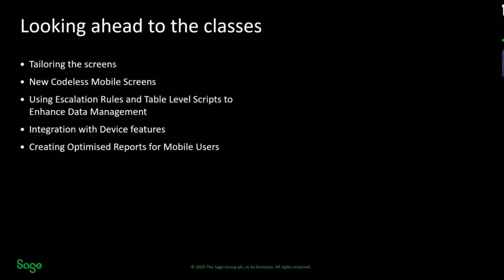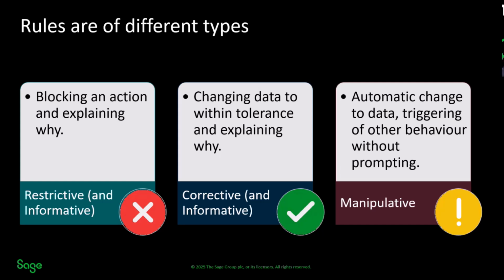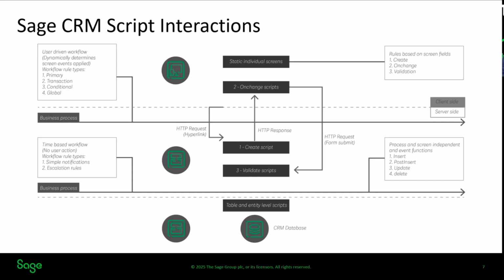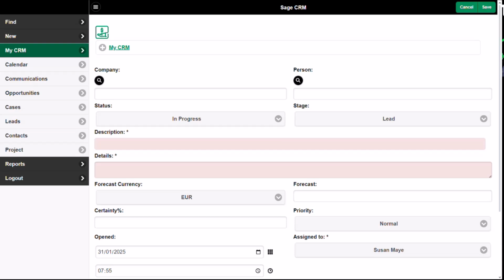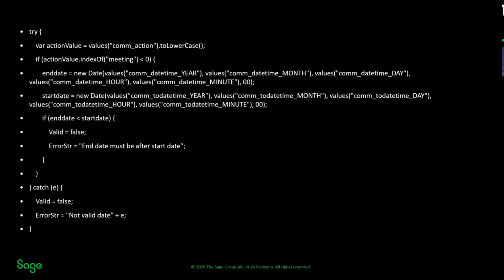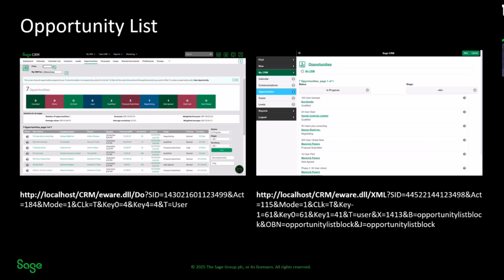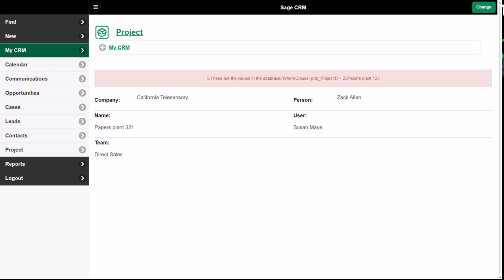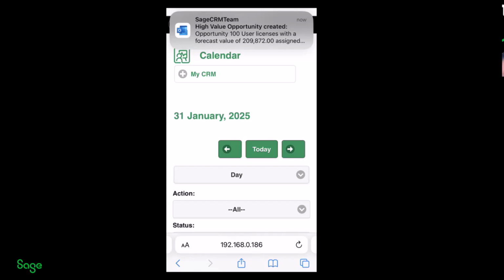Sage CRM: Customizing the Mobile Interface: Using Automation to Enhance Data Management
This session explores how businesses can enhance their mobile using custom escalation rules, and table-level scripts. Learn how to optimize your mobile experience, automate behaviour, and enforce data consistency.

📌 Key Topics Covered:
✅ Automating tasks with escalation rules
✅ Improving data validation with table-level scripts